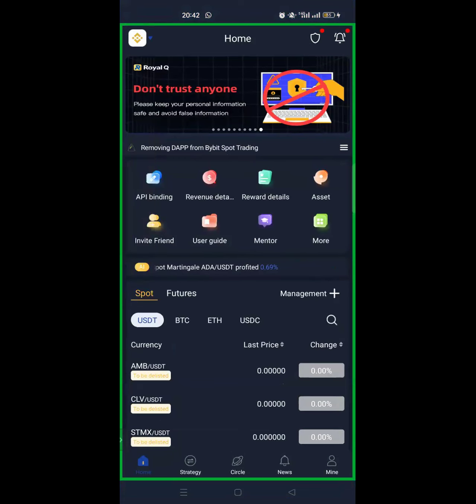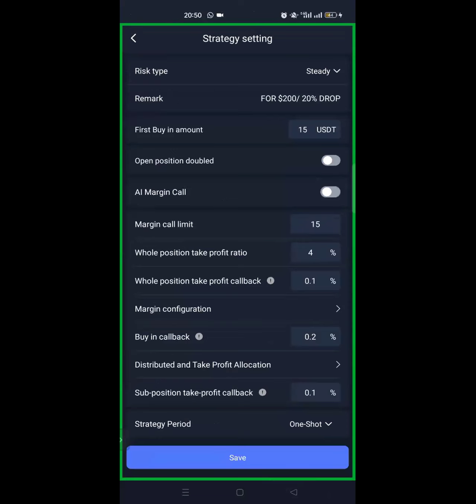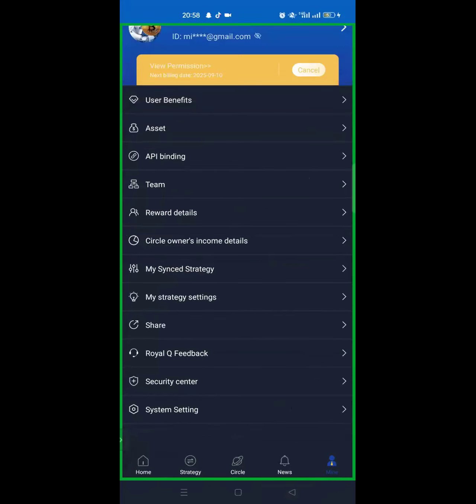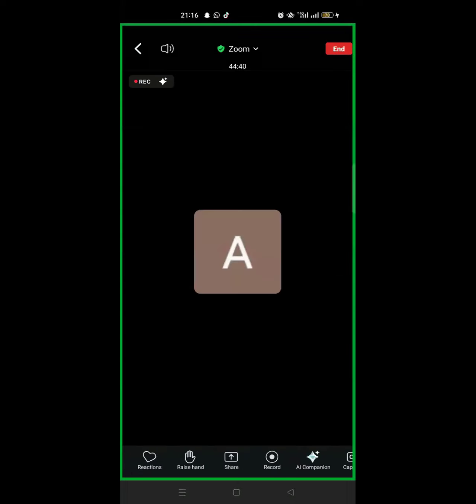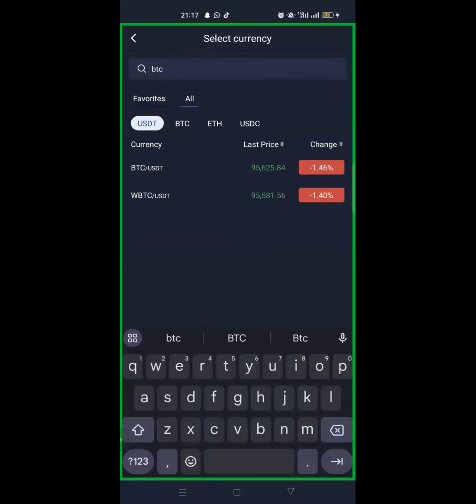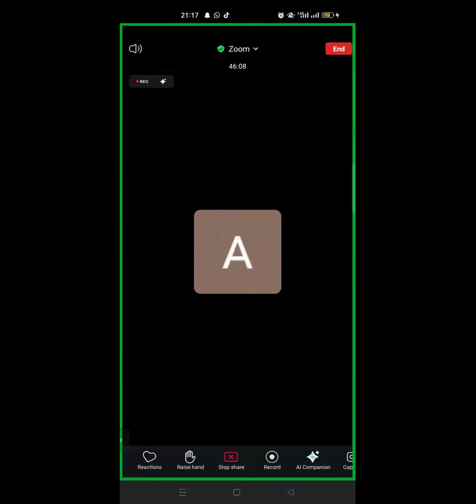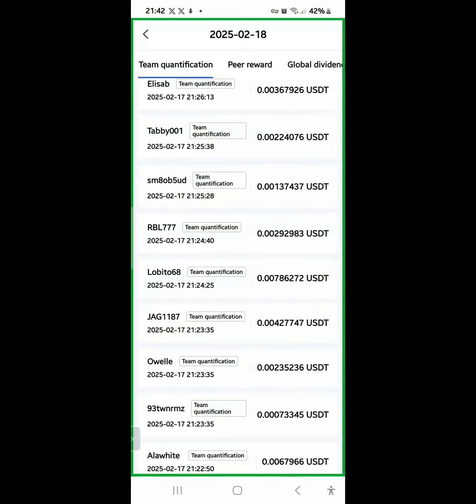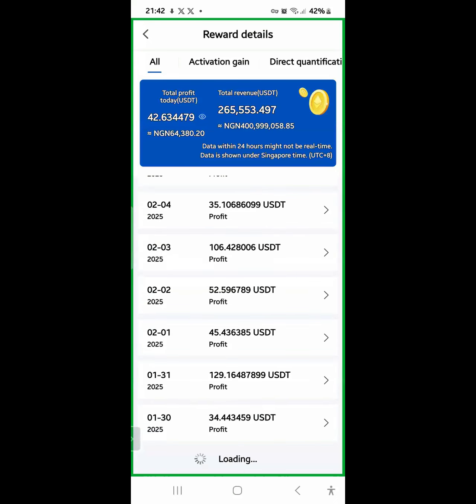RoyalQ Essentials: How to Save & Use Strategy Settings for Trading